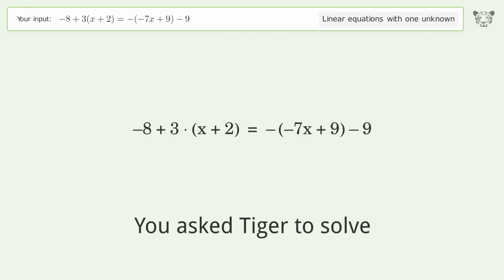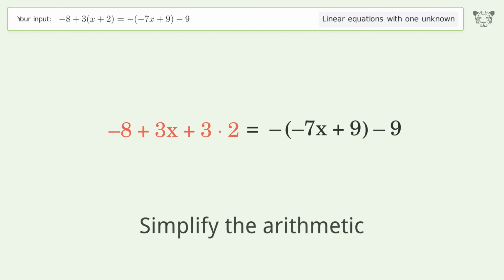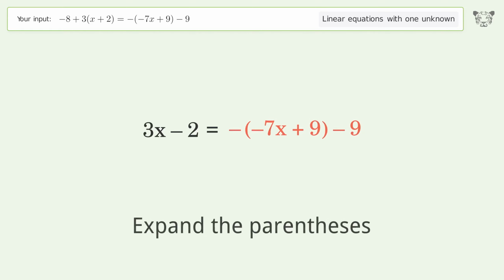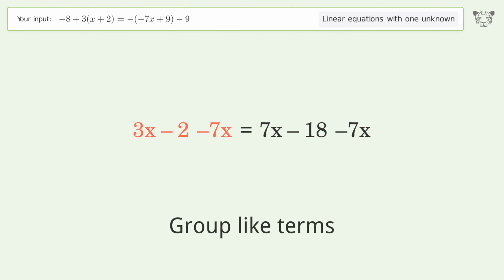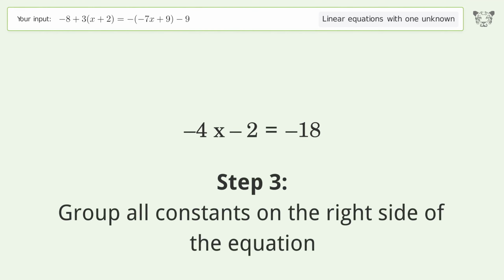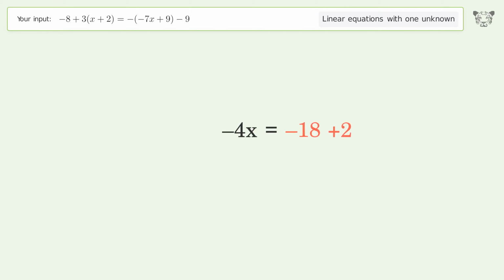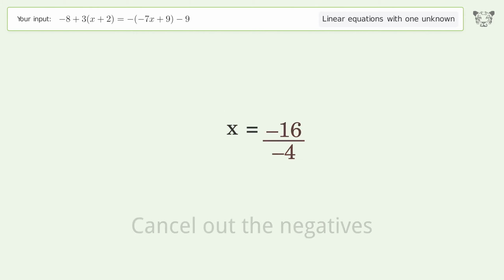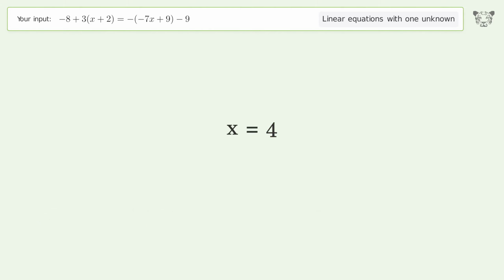Solve -8+3(x+2)=-(-7x+9)-9: Linear Equation Video Solution | Tiger Algebra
Struggling with -8+3(x+2)=-(-7x+9)-9? Watch our step-by-step video on Tiger Algebra to master this linear equation effortlessly.